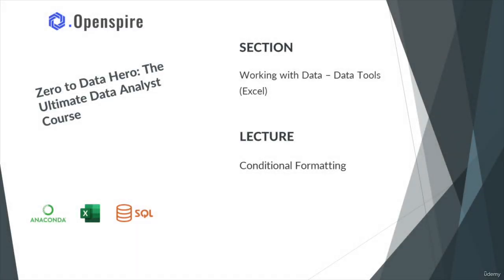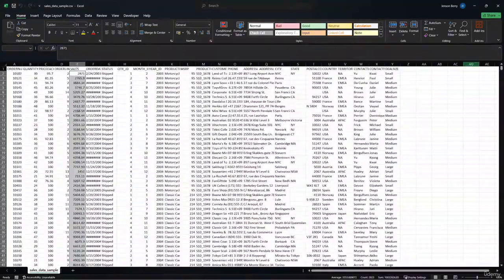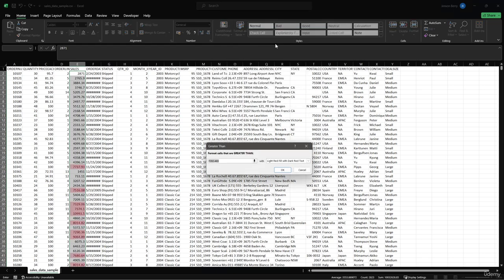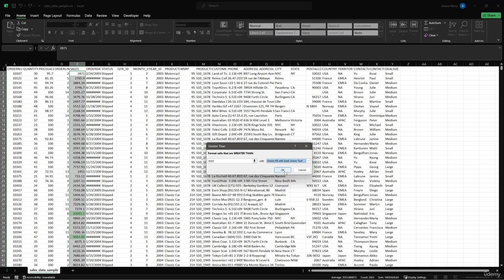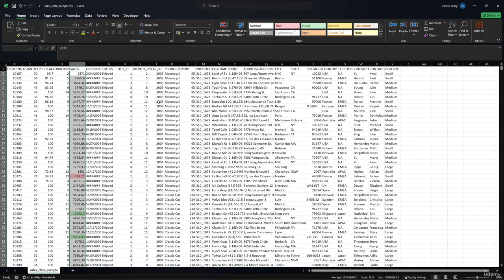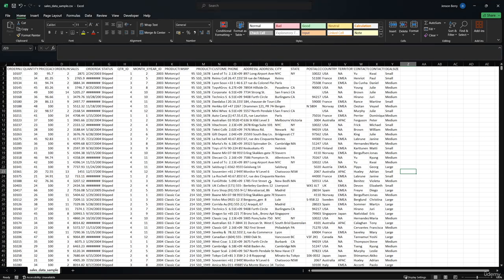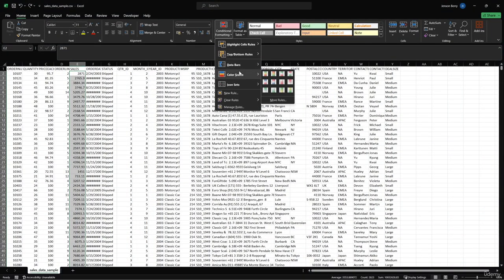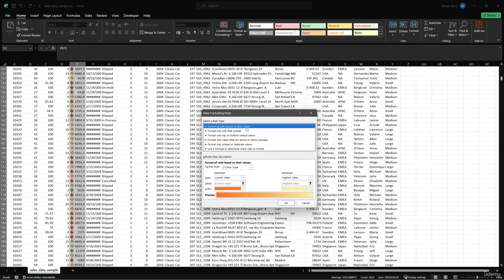12 Conditional Formatting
### **Conditional Formatting (Small Description)**

**Description:**
Conditional Formatting in Excel allows you to automatically apply formatting (such as colors, icons, or data bars) to cells based on specific criteria or values. This powerful tool helps you visually highlight important data trends, outliers, and patterns, making it easier to analyze and interpret complex datasets. You can use it to highlight values above or below a target, create heat maps, or flag duplicates, all of which make your data more dynamic and insightful. Conditional Formatting is ideal for creating visually engaging reports and dashboards.

Let me know if you'd like more details or examples!